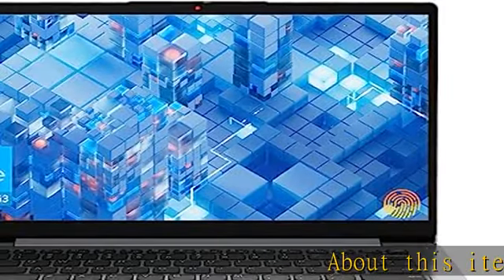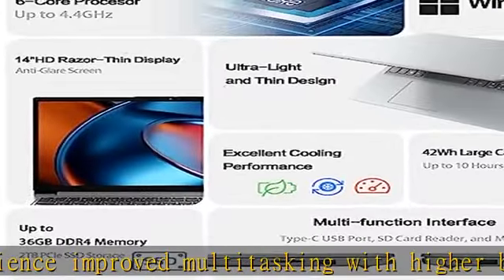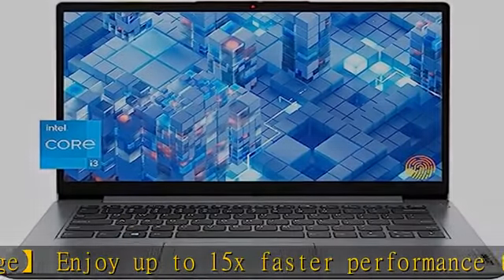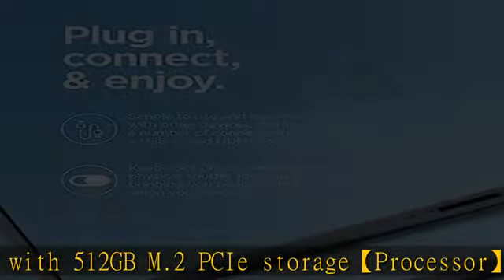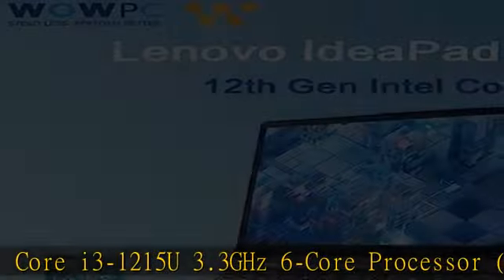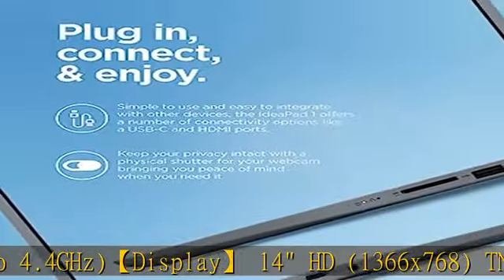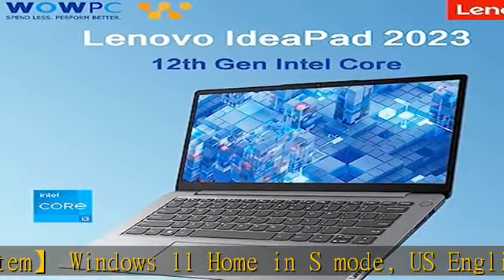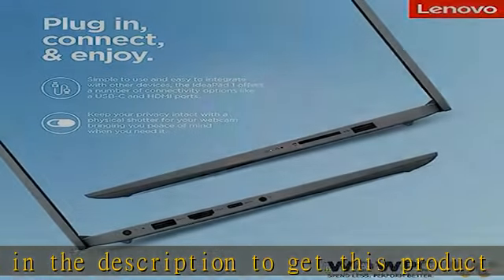Lenovo IdeaPad 14" Laptop, 12th Gen Intel 6-Core Processor(Up to 4.4Ghz), 12GB RAM, 512GB PCIe SSD,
Lenovo IdeaPad 14" Laptop, 12th Gen Intel 6-Core Processor(Up to 4.4Ghz), 12GB RAM, 512GB PCIe SSD, WiFi 6, 10hr+ Battery Life, HDMI, 4-in-1 Card Reader, Fingerprint Reader, Windows 11 Home in S Mode